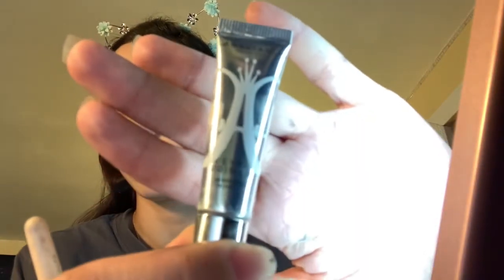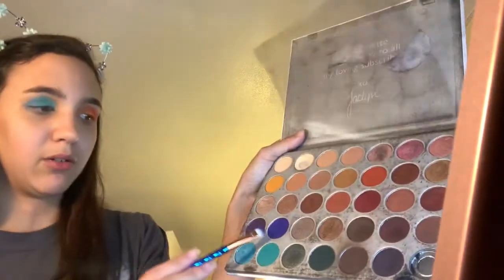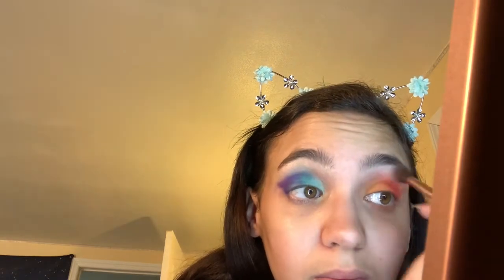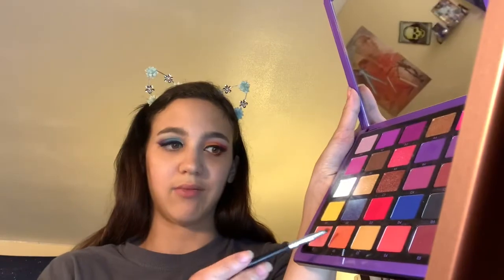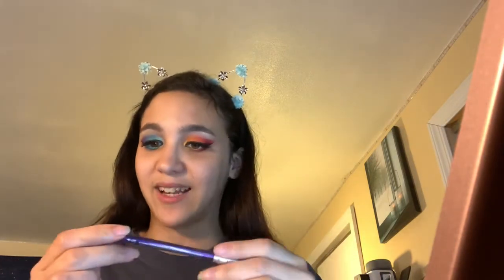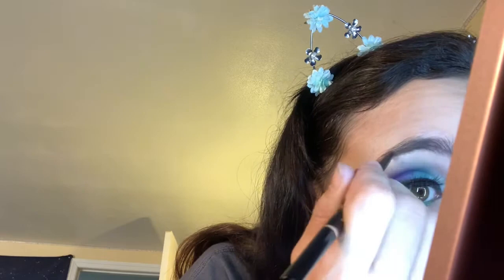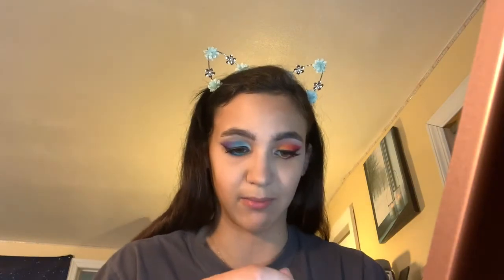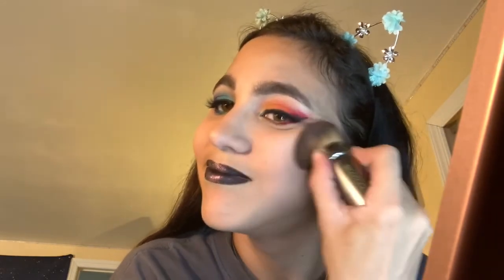🏳️‍🌈💕Pride look🏳️‍🌈❤️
My very first YouTube video and it’s Pride Month! Let me know what you guys think!!